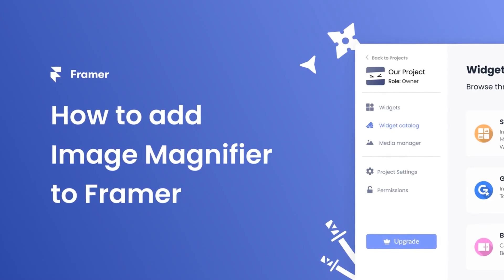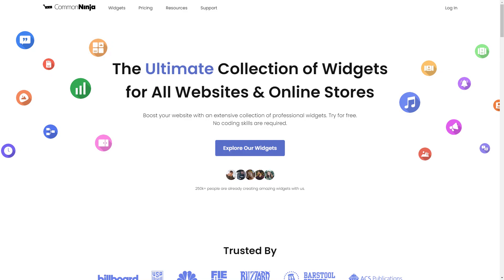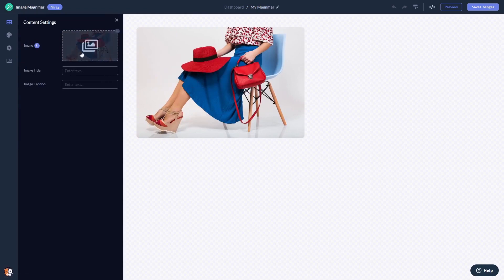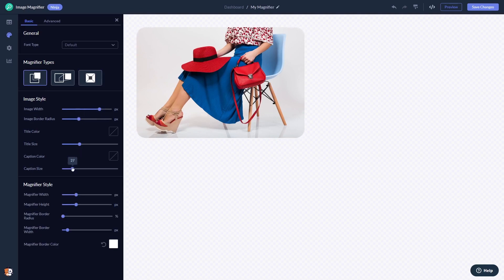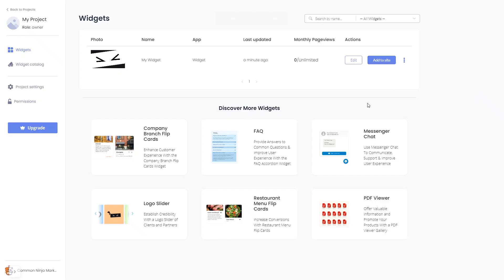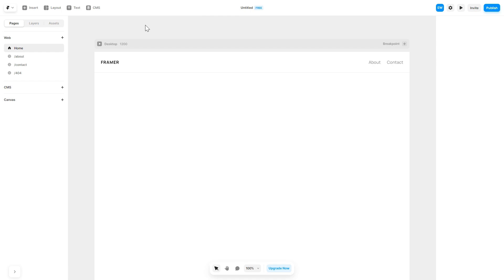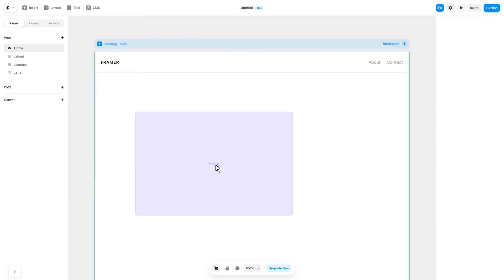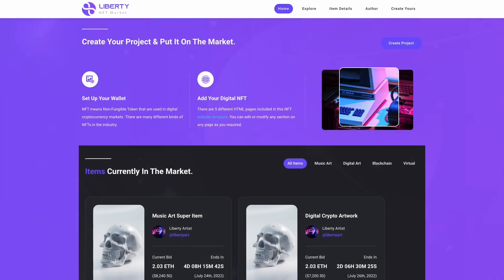How to add an Image Magnifier to Framer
Common Ninja’s Image Magnifier widget is an experience-enhancing, visual helper that magnifies your images for users to see them better. With it, you can improve user experience by allowing those with a bad vision to see better, make your images stand out, and add interactivity to your website for increased engagement.

Video Timeline
00:00 About the Image Magnifier widget
00:25 Creating Image Magnifier widget
00:34 Editing the Image Magnifier widget
01:17 Adding the Image Magnifier widget to Framer

The Image Magnifier widget for Framer has a wide variety of customizable features, including:
- Various magnifier types
- Fully customizable magnifier
- Easy to use
- Easy to embed